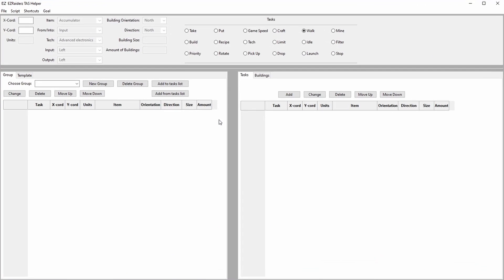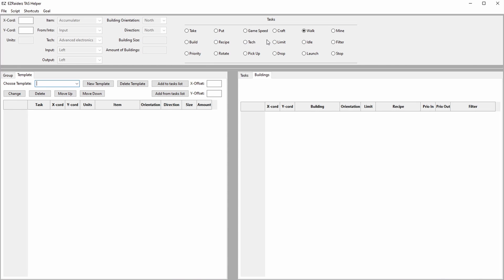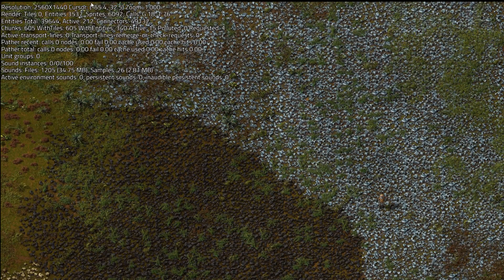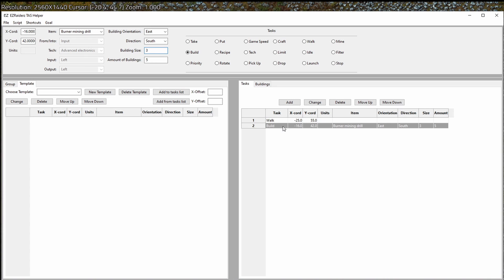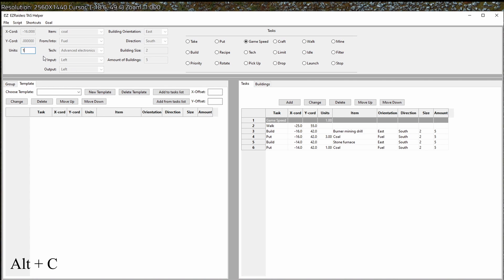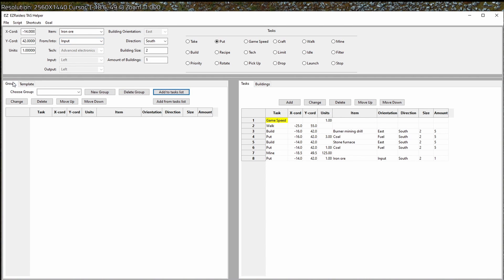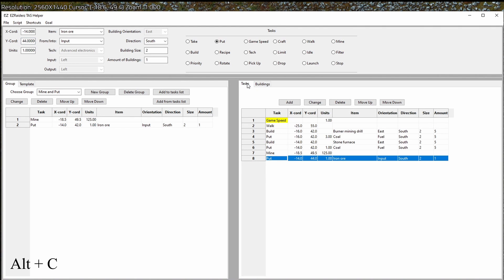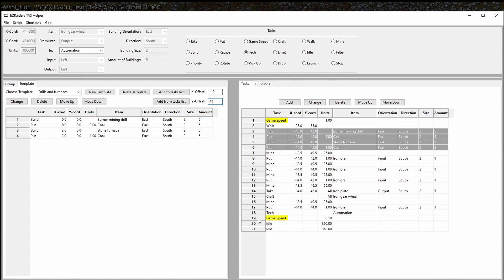Alpha Release Showcase of EZRaiderz TAS Tool for Factorio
I would like to thank GotyokeGaming which made the script used as the first few stones for the EZRaiderz TAS Helper. He in turn credits Bilka/YourNameHere for the original script. I would also like thank Nefrums and AntiElitz for getting me interested in speed running - you should check out their videos.

00:00 Intro
00:48 Menu Bar
02:14 Tasks and Parameters
02:49 Tasks and Buildings list
03:53 Groups and templates
04:56 Reset and Coordinates
05:23 Example Walk
05:45 Example Build
08:25 Example Put
10:10 Example Game Speed
11:12 Example Mine
14:25 Example Idle
15:34 Example Take
16:16 Example Craft and Tech
16:45 Example Template
17:48 Ending